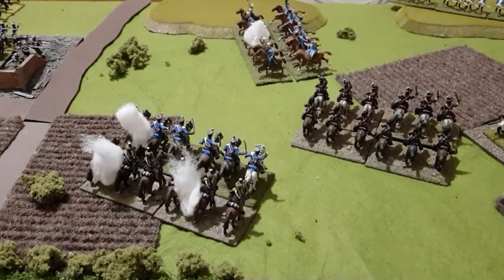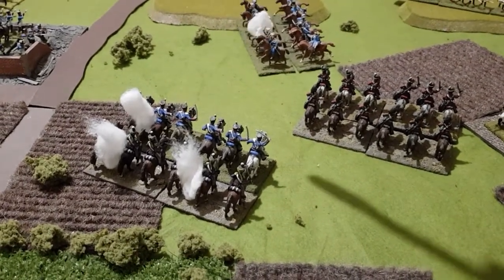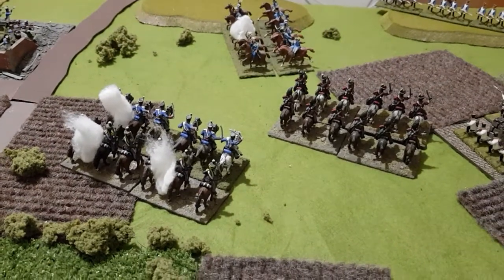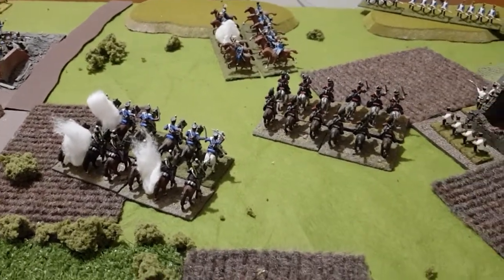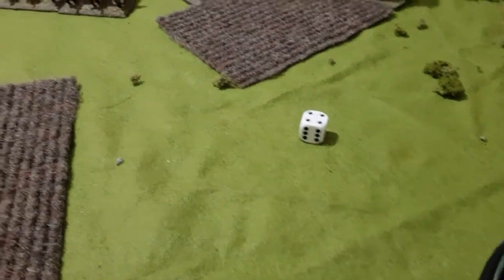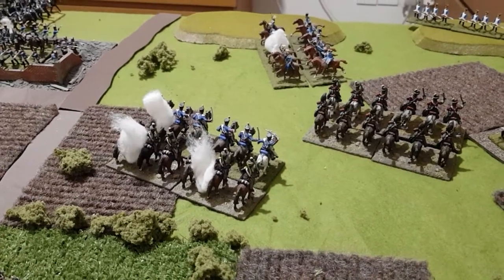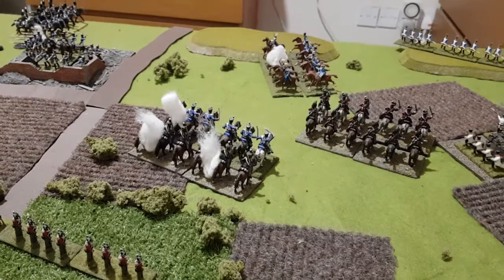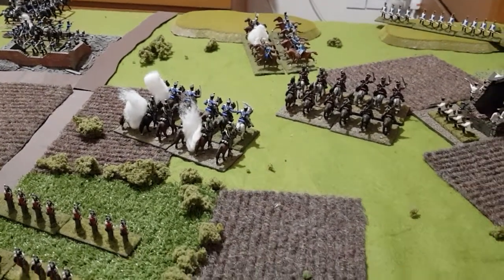Napoleonic Wargaming by Neil Thomas - Battle of St Denis - 1815 - Refought Jan 2021 20210117 183733